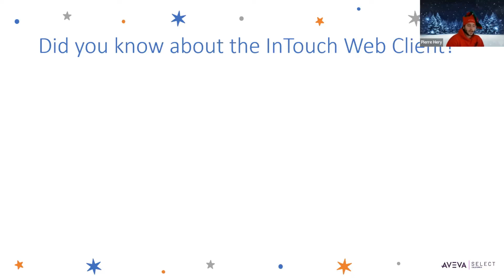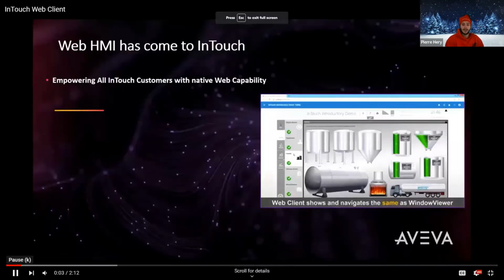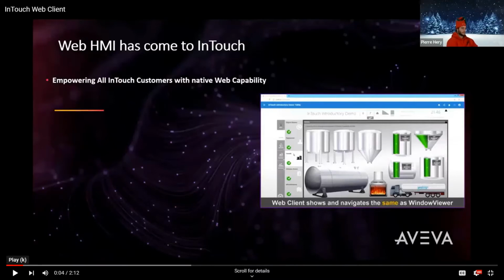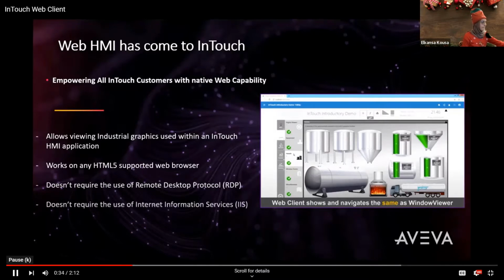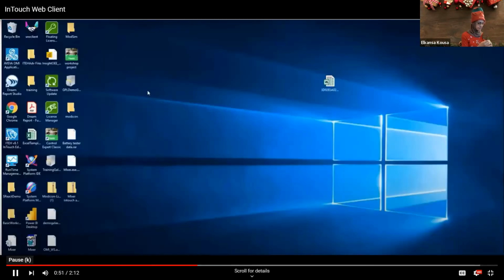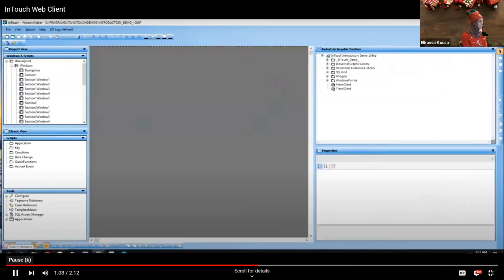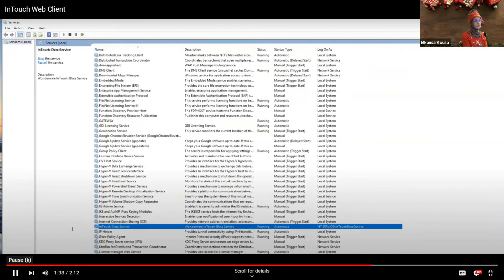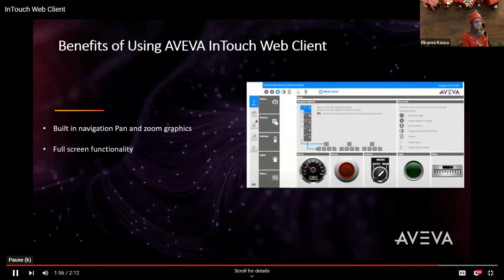Did You Know About the InTouch Web Client? | AVEVA InTouch HMI | Tips & Tricks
Discover the InTouch Web Client and its powerful features in this informative video. Learn valuable tips and tricks for remote access to your InTouch applications, leveraging the browser-based solution. Find out how to set up an InTouch web server and access your historian data and touch apps from any web browser. Explore the benefits of using InTouch Web Client, including enhanced security, backward compatibility, extended navigation experience, localization options, and scalability. Watch now!